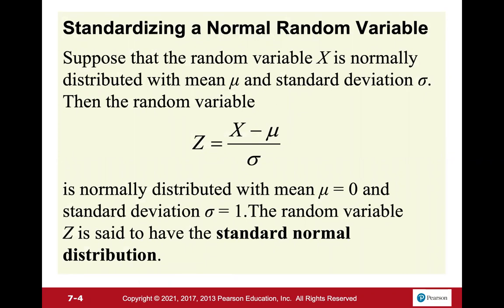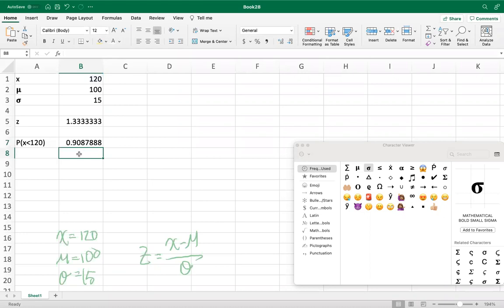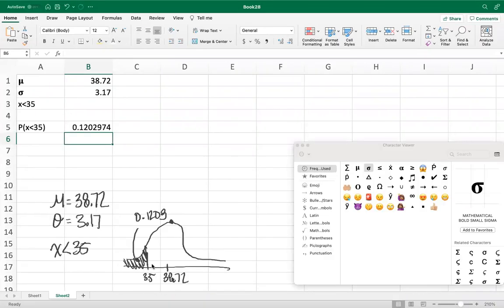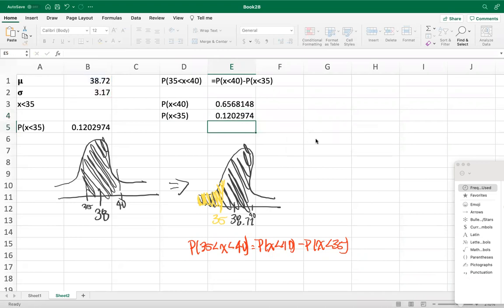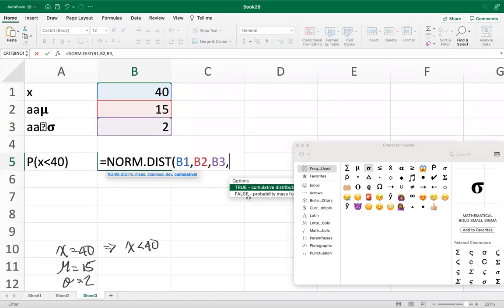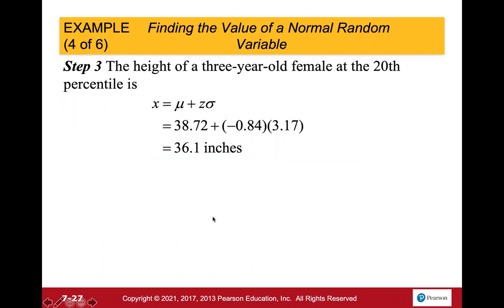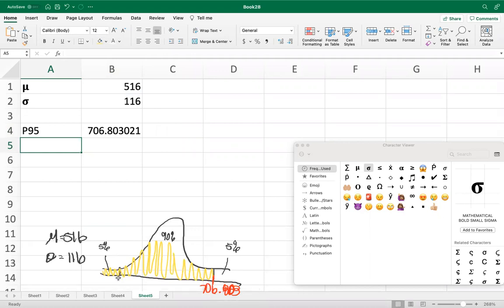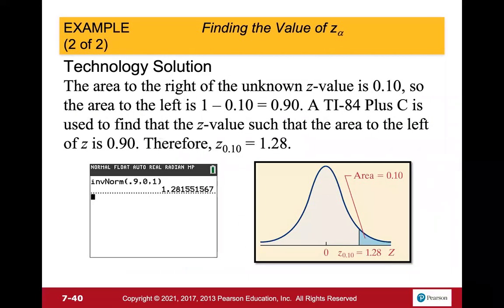Section 7.2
Chapter 7 The Normal Probability Distribution

Section 7.2 Applications of the Normal Distribution

Learning Objectives:
1.) Find and interpret the area under a normal curve.
2.) Find the value of a normal random variable.